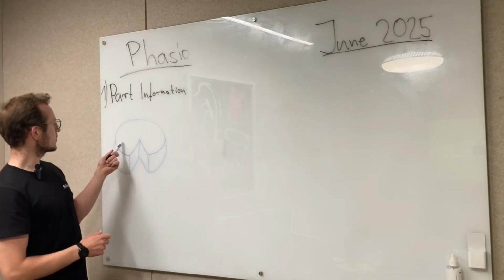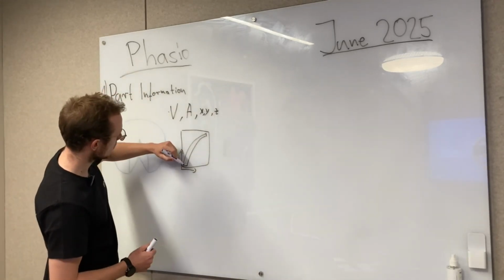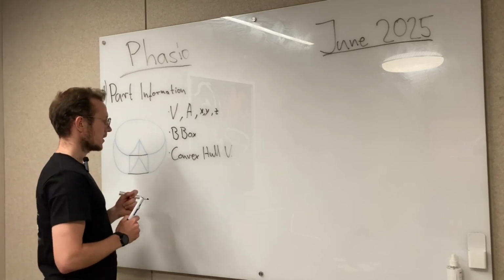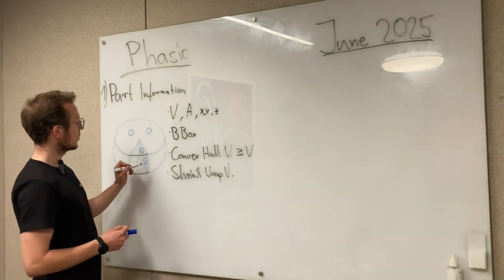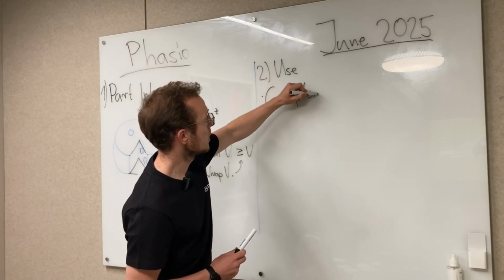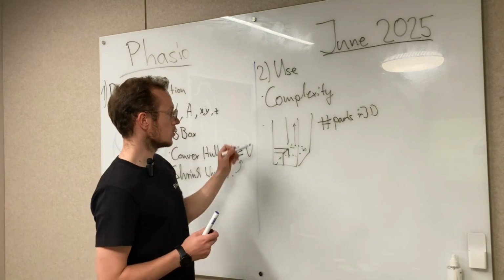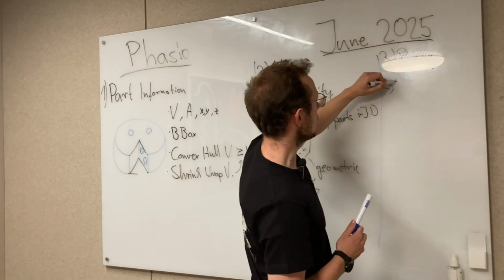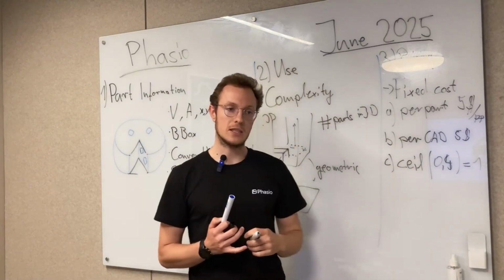Phasio pricing equations & what you can learn from 3D models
Building pricing equations for instant quote tools can be a very challenging task. This video provides an overview for manufacturers to understand the kind of information that can be gained from 3D models to build pricing algorithms.